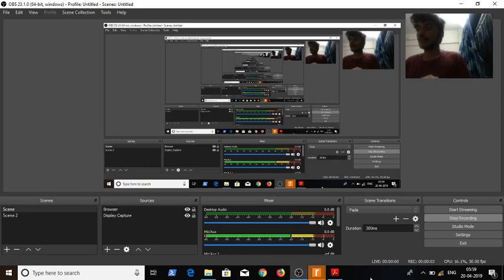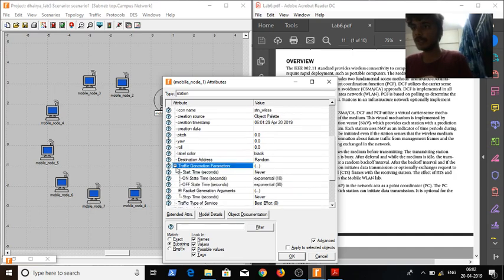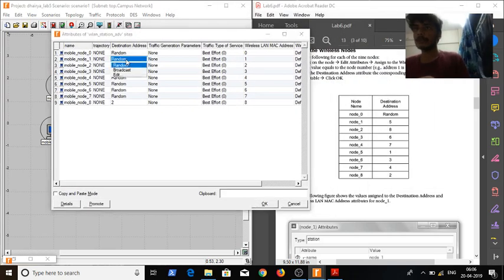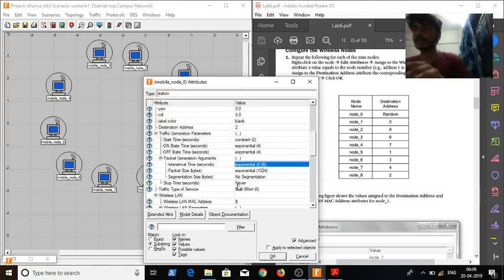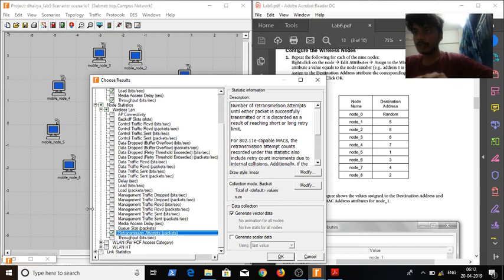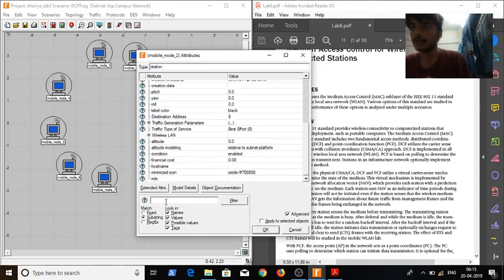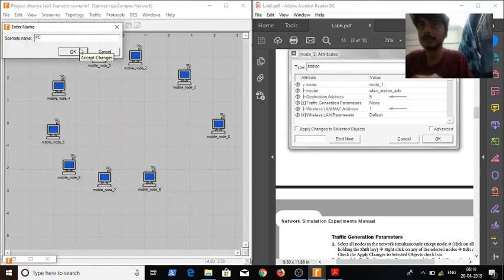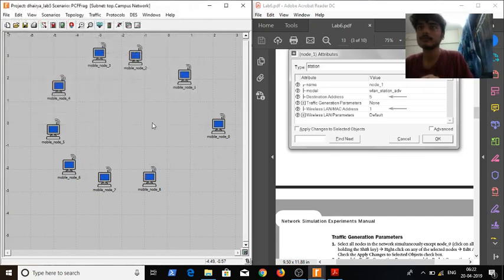Advanced Network Technology - Lab- WLAN (Riverbed Simulation)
WLAN DCF and PCF simulation using RIverbed Modeller Academic Edition